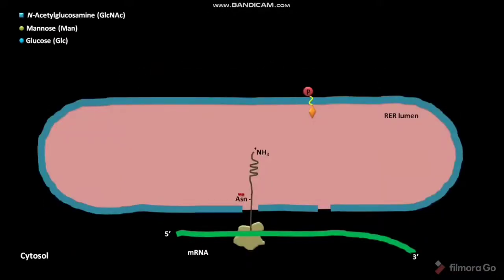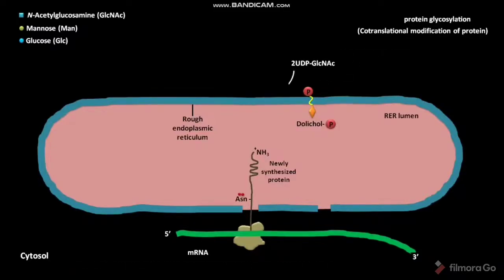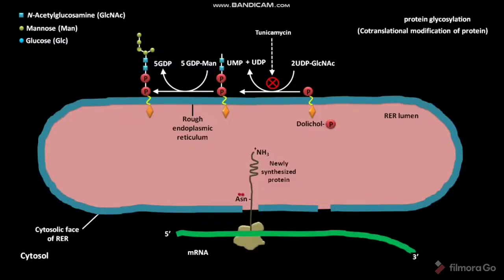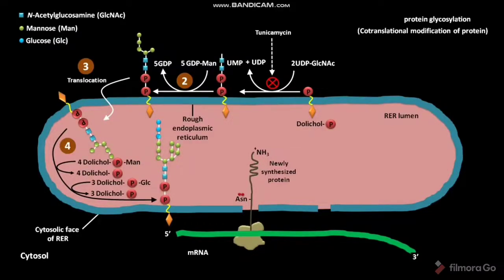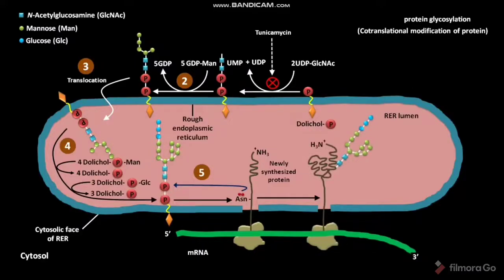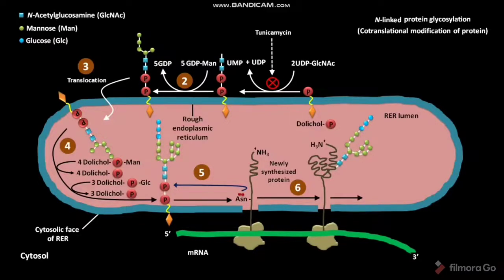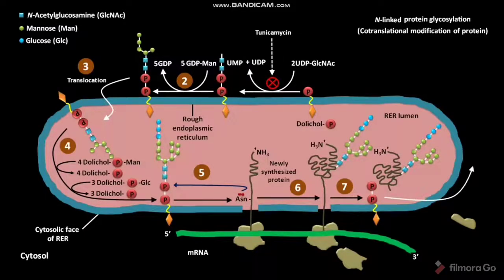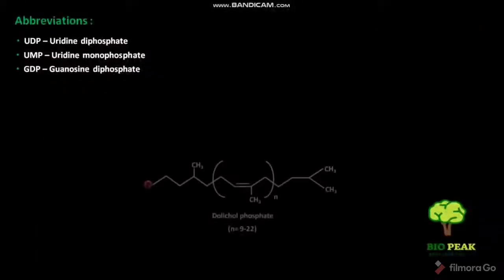Protein glycosylation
In this video we have discussed about the synthesis of core oligosaccharide of glycoproteins .